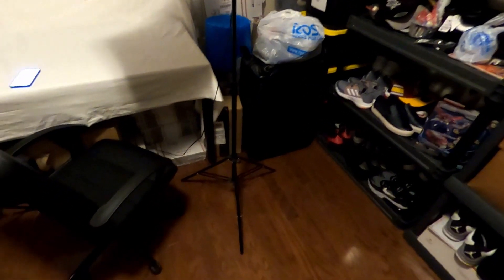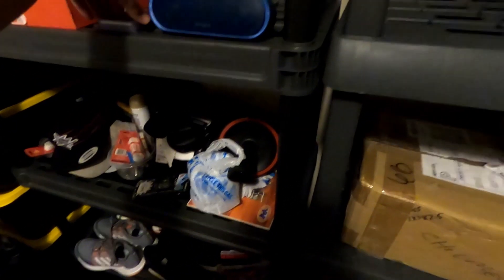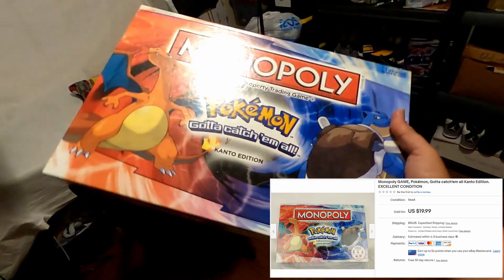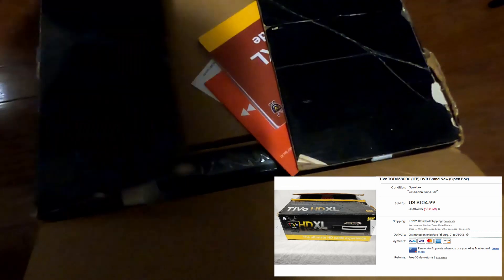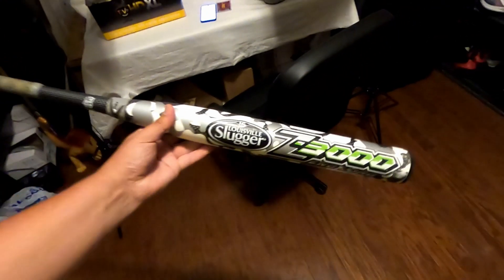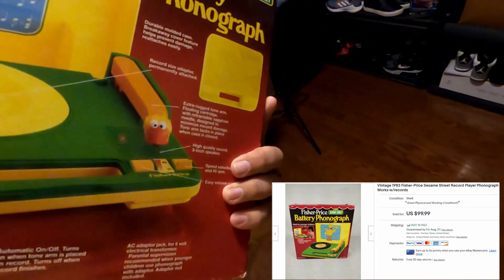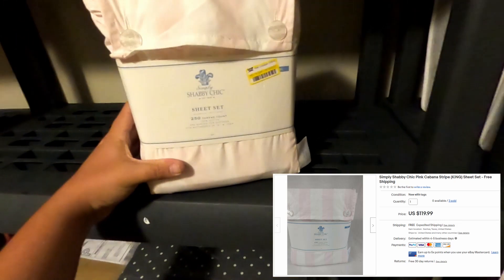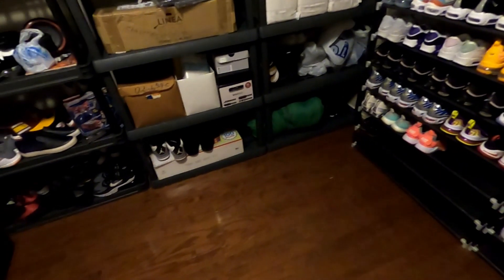What sold Today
My sales from the past 2 days